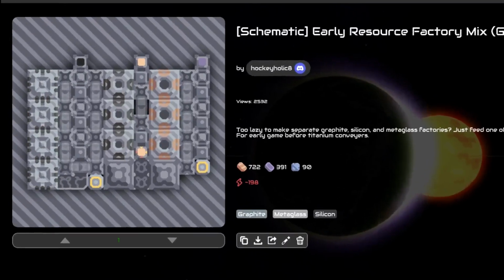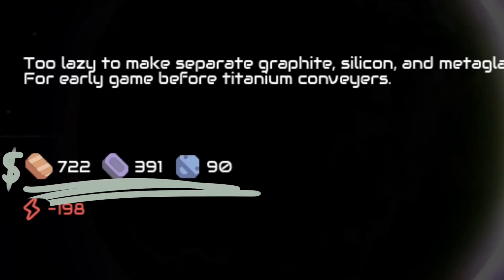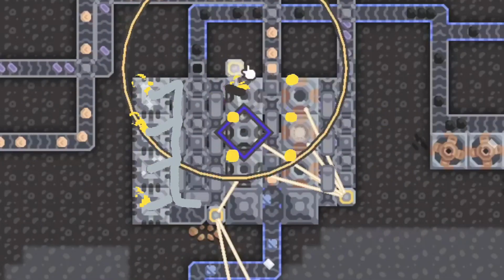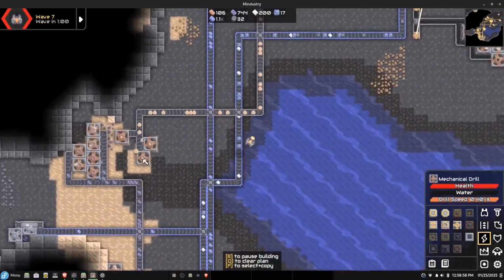Mindustry Schematics Ep. 7 | Easiest Early-Game Schematic I've Ever Seen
Hey! Val here! Behold! I hath made a new video because I found a really good early-game schematic so I hope you like it and learn some stuff along the way :D